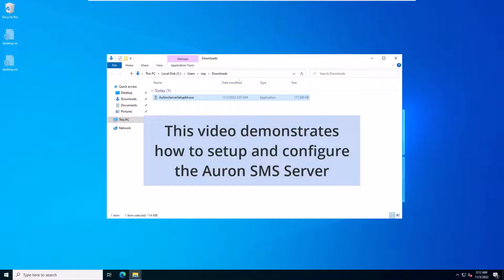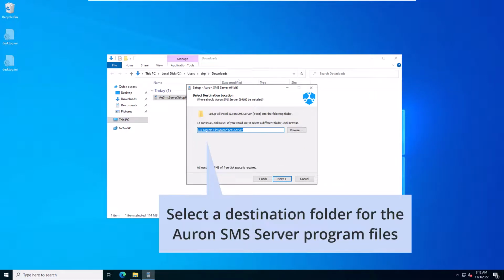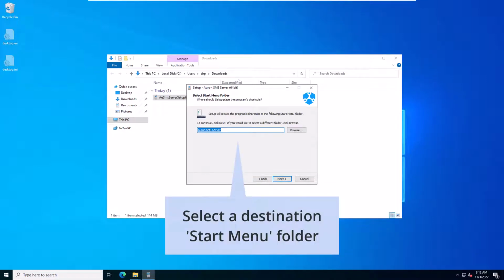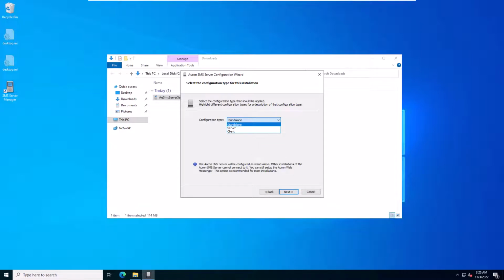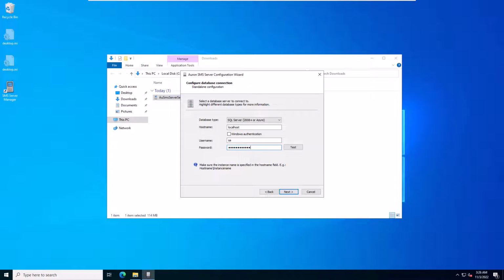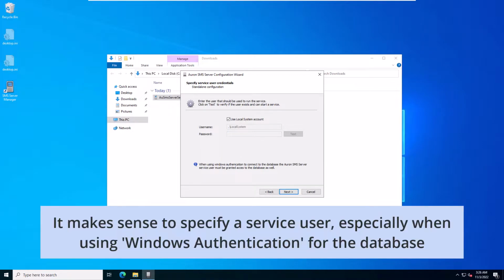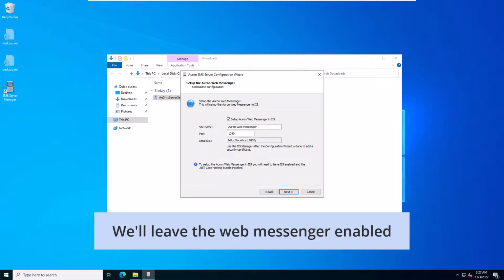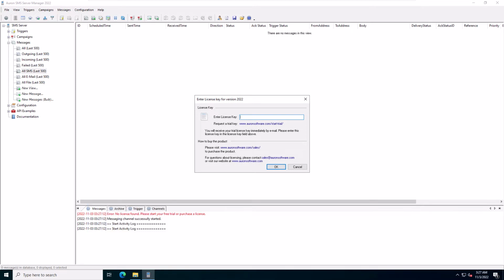Auron SMS Server - Setup and Configuration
How to setup and configure the Auron SMS Server.

This video walks through the setup and configuration options for the Auron SMS Server.

The Auron SMS Server is a Windows Server application to integrate and build instant messaging and e-mail solutions.

Download a free, fully functional, 30 day trial version of the SMS Server

The optional Auron Web Messenger requires the free Microsoft .Net Core Hosting bundle to be installed.